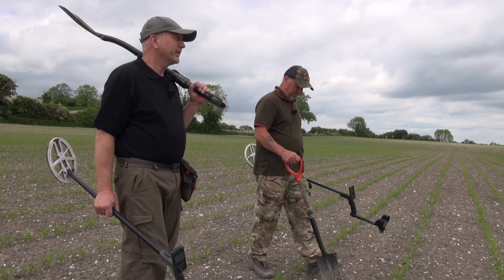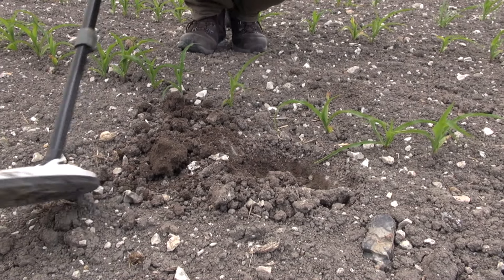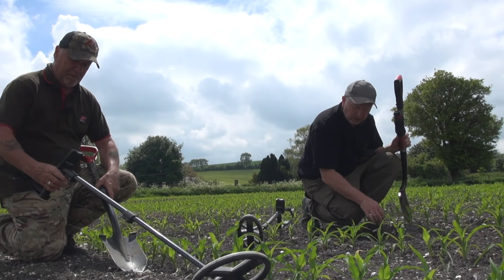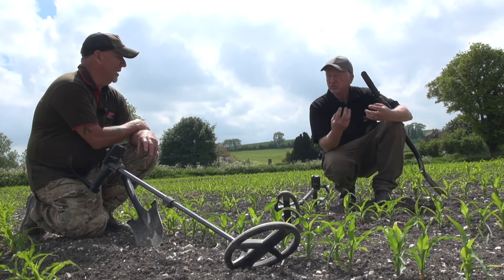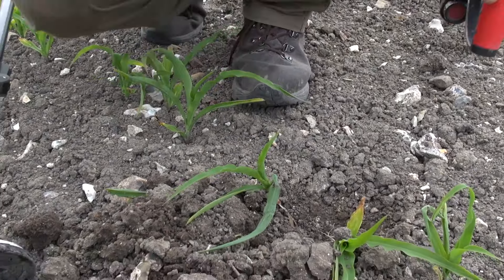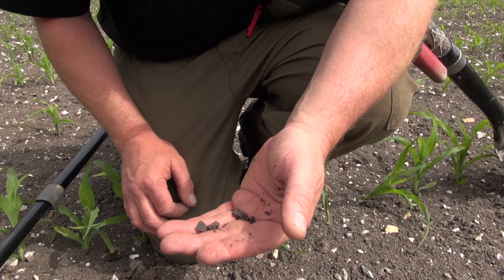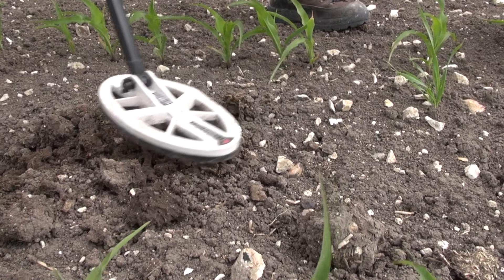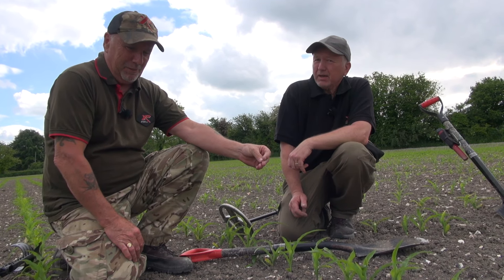XP Hitting the Iron | Paul and Gary's Demonstration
Gary and Paul show just how important it is to locate and search amongst iron.
They demonstrate just how effective their XP machines are when hunting contaminated ground.